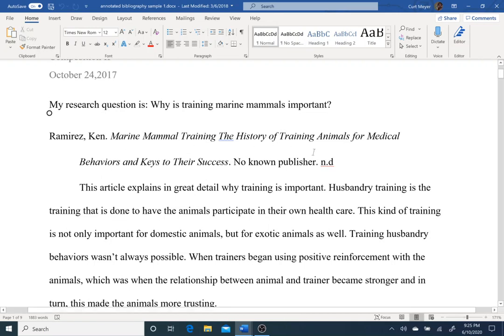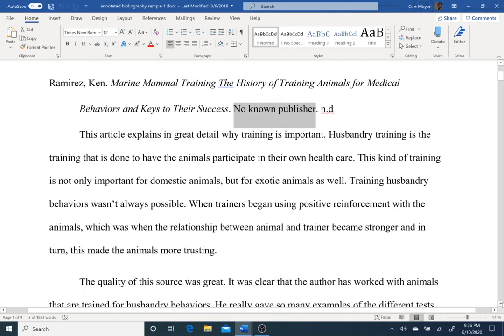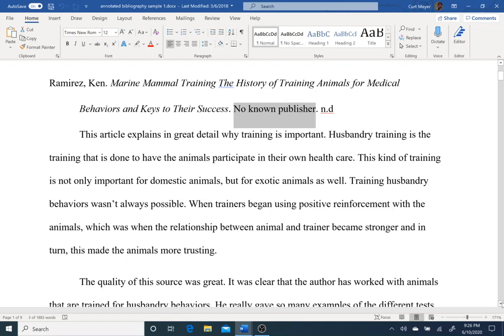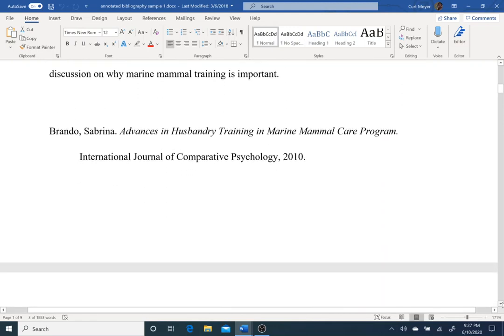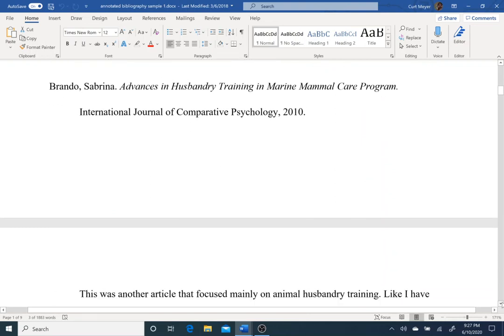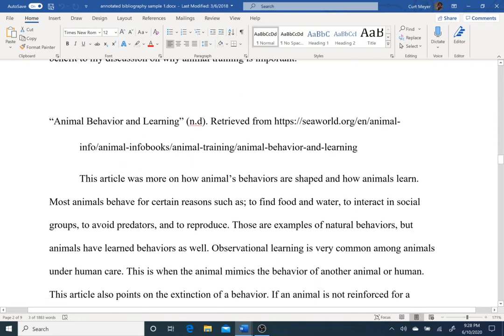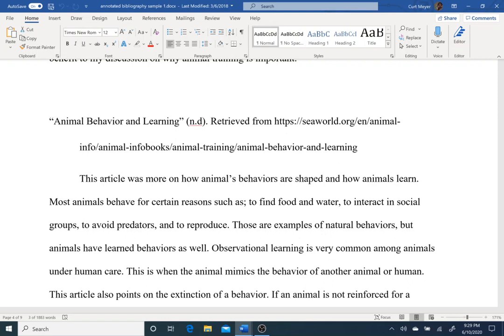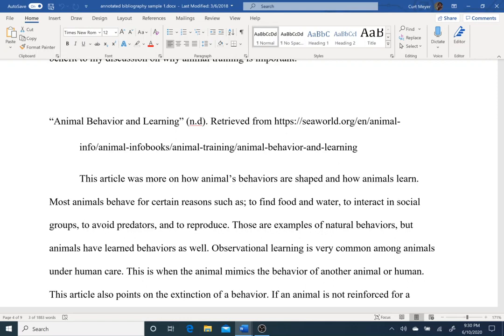ENGL1302 Summer 2020 Review of the First Sample Annotated Bibliography